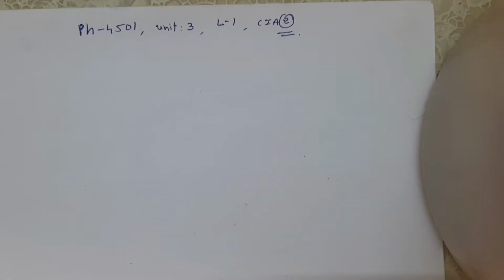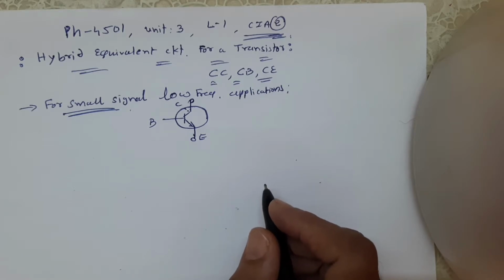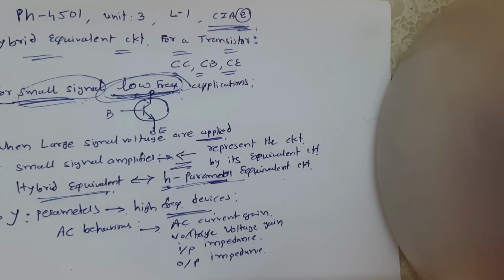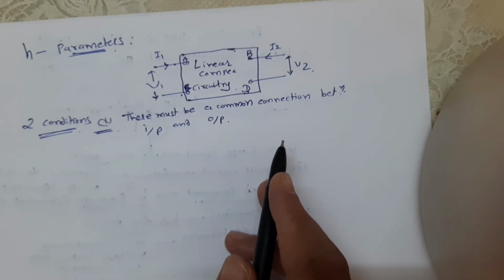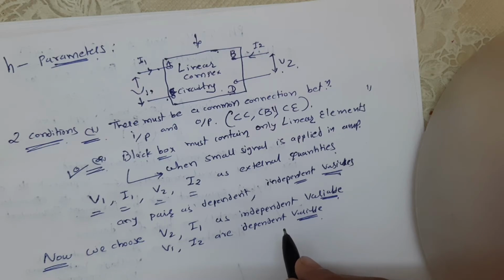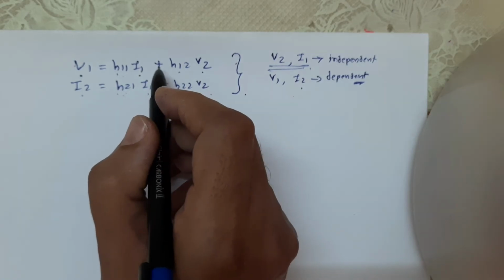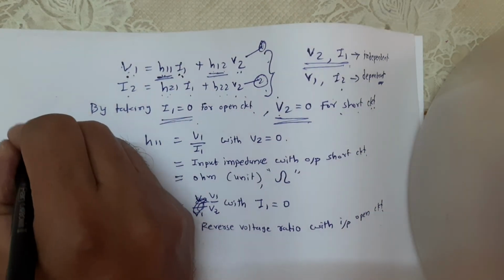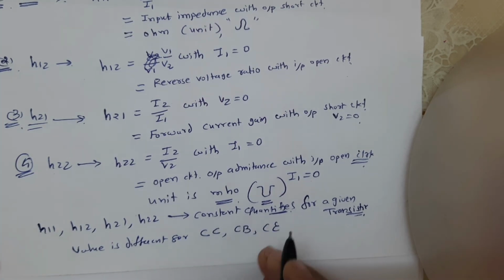Ph 4501 Unit 3 Lecture 1 for CIA2